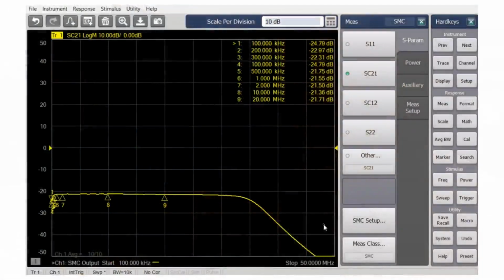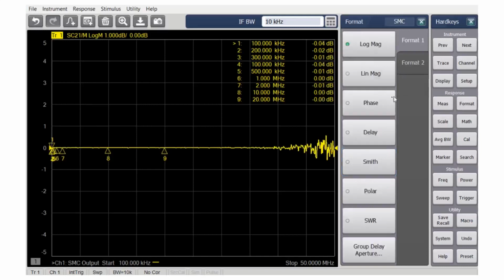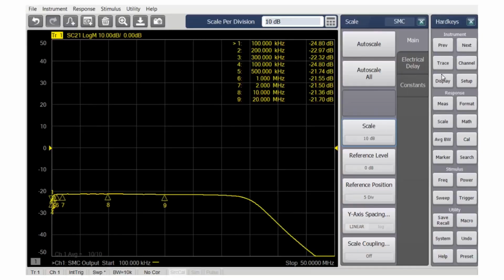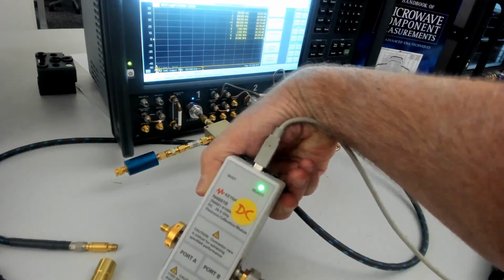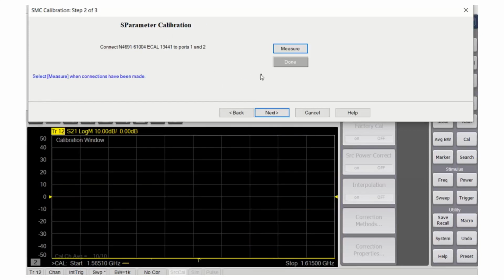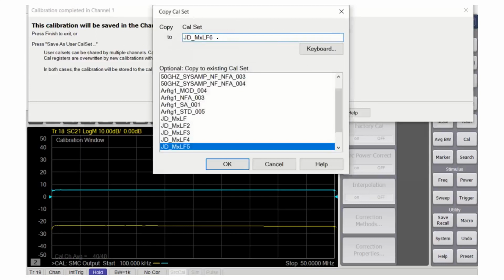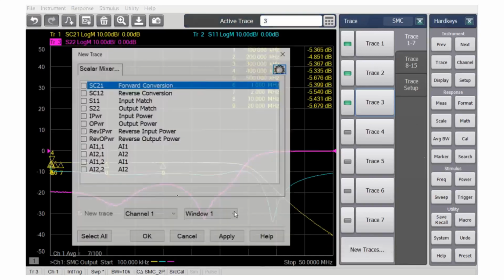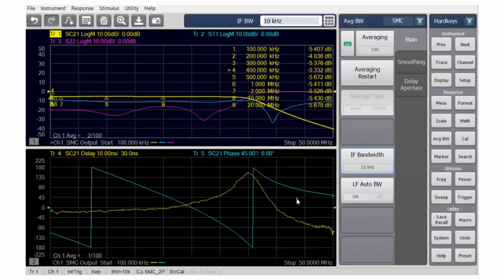Get the Low Down on Mixers: Measuring Low IF with ENA-X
Here I show you how to measure a mixer with a very low frequency IF (output) using the ENA-X (E5081A) and external bridges (couplers).  Lots of good tips in this video.